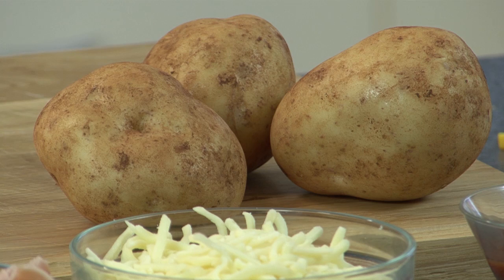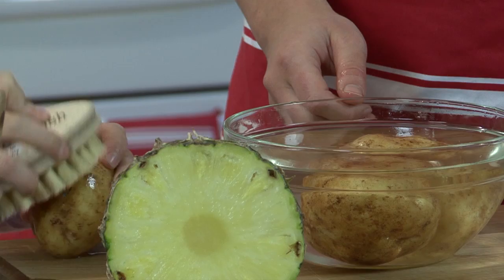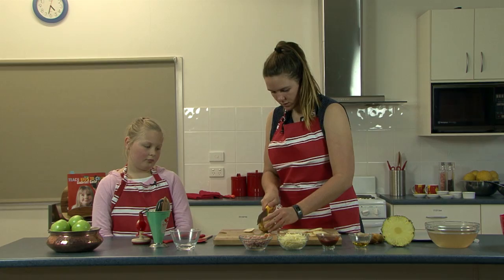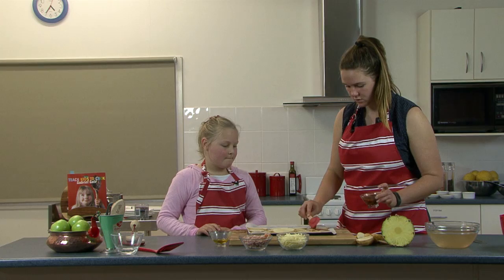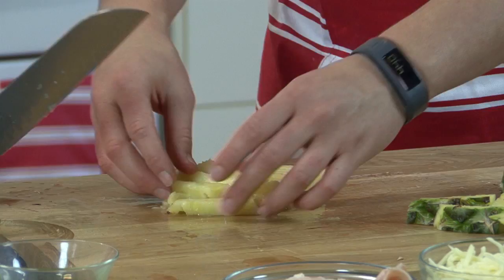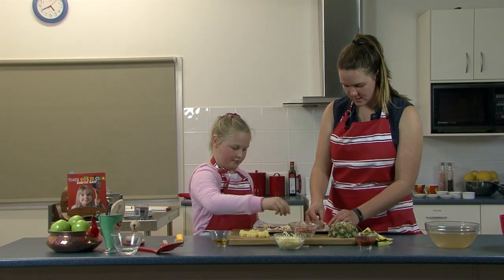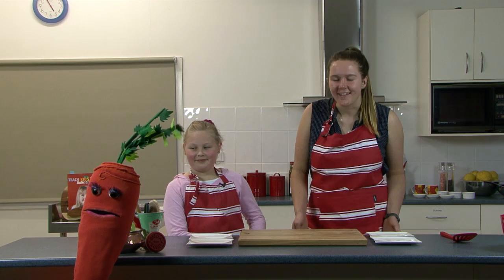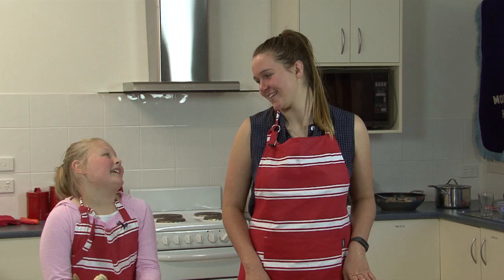Kidz in the Kitchen Season 8 Show 3 Segment 3 of 3 Spud Pizzas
Natasha Ziemer teaches kids to cook on TV.
Tricia Ziemer Producer/Director/Host
Gabriel Gate' Vignettes